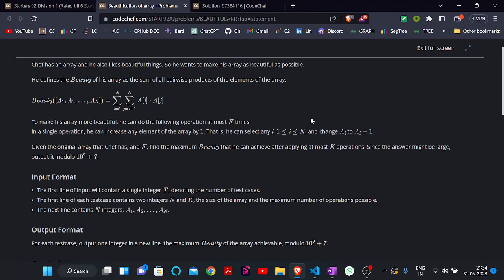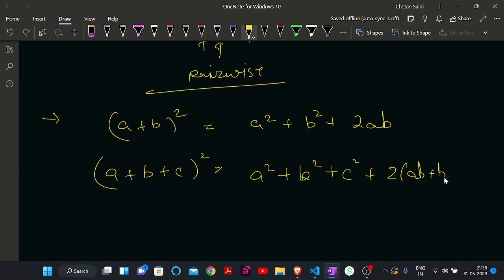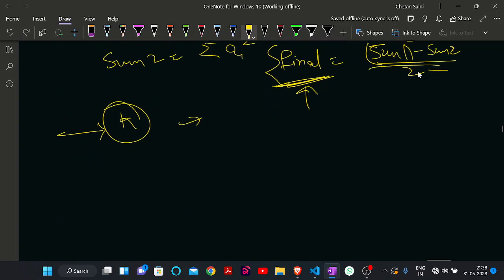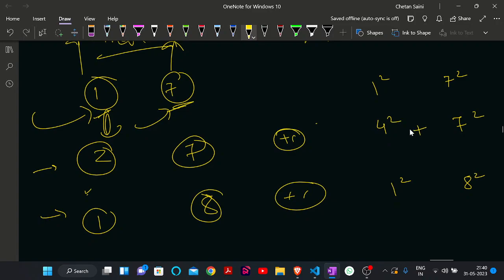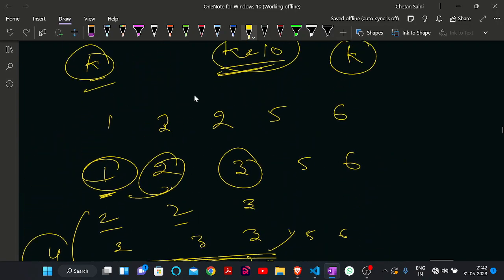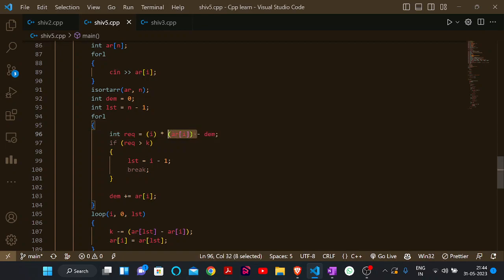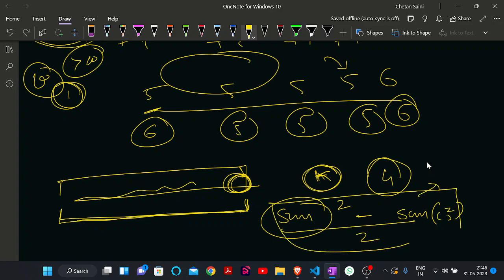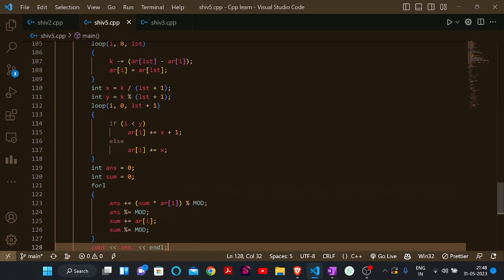Beautification of array | Starters 92 | CodeChef | DCC NIT-A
CodefChef Starters 92 || Beautification of array Solution || Chetan Saini (CSE'25)

Happy Coding!